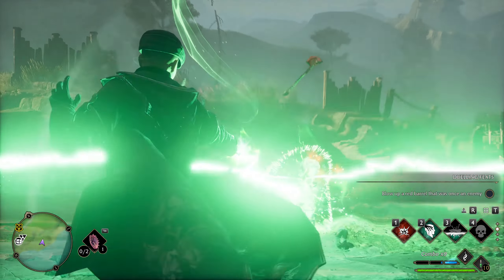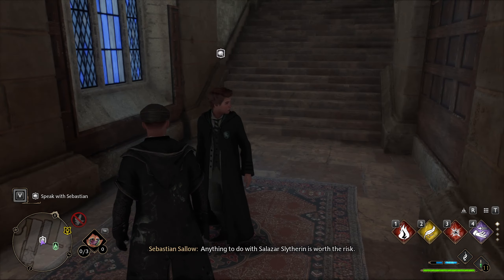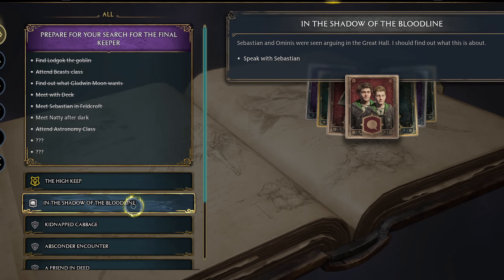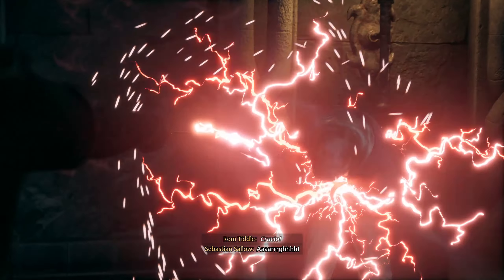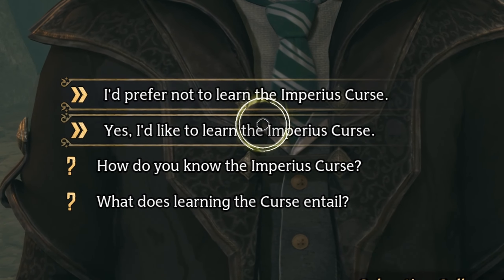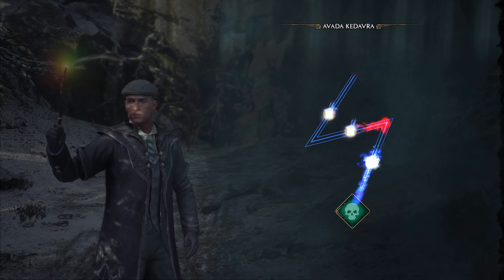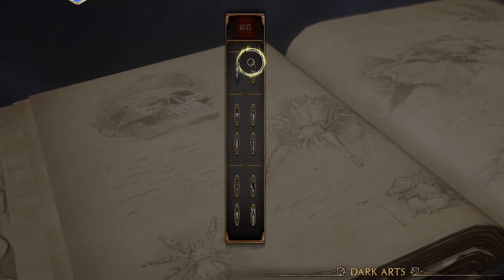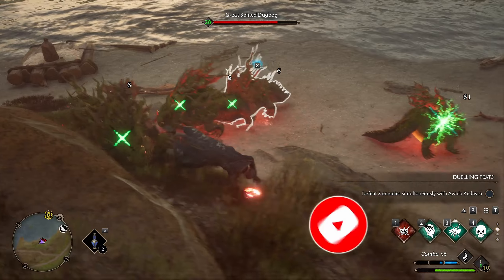An ULTIMATE Dark Wizard Guide - Hogwarts Legacy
In this guide you'll learn how to unlock all 3 Unforgivable Curses, how to use them efficiently in battles and how to properly build your Dark Lord in Hogwarts Legacy game!

Timestamps:
0:00 Intro
0:10 Unlocking Sebastian Sallow Relationship sidequests!
0:41 Learning Crucio
1:20 Learning Imperio
1:38 Learning Avada Kedavra
2:02 How to use these spells efficiently
2:18 Dark Arts talent tree
2:40 Outro